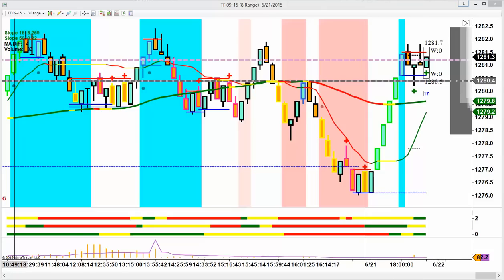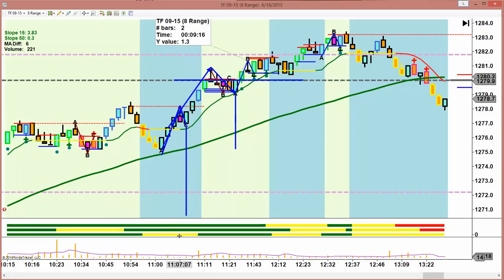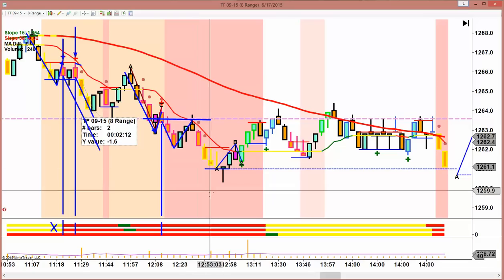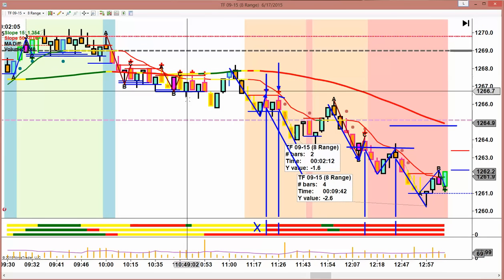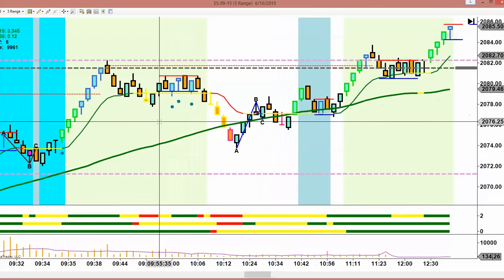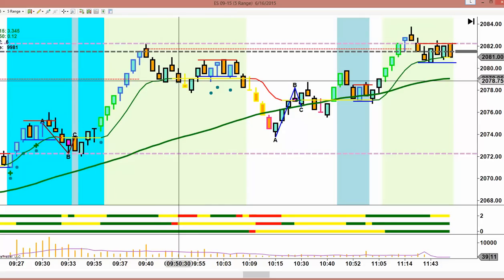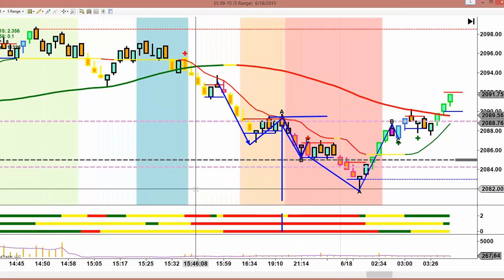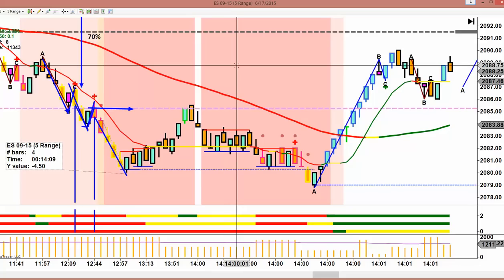RIGHT LINE TRADING 6 21 15 WEBINAR - MARKET PROFILE - QUANTITATIVE ANALYSIS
--THUMBS UP!!